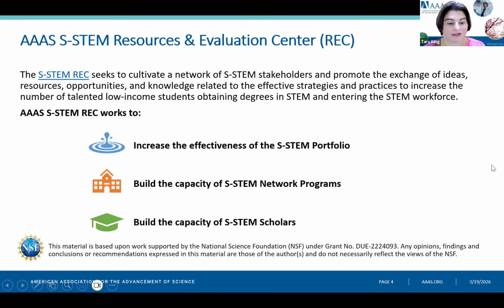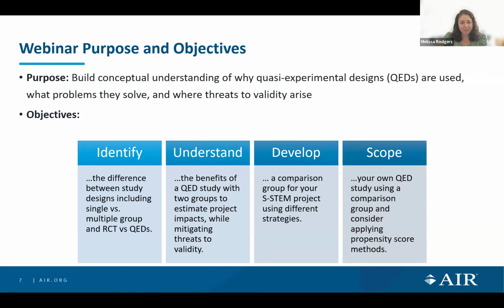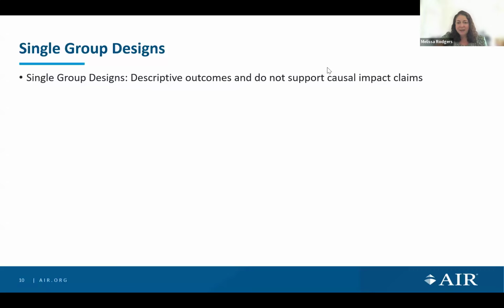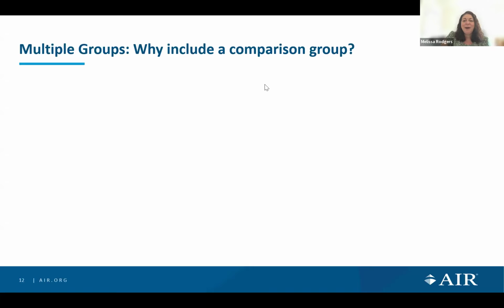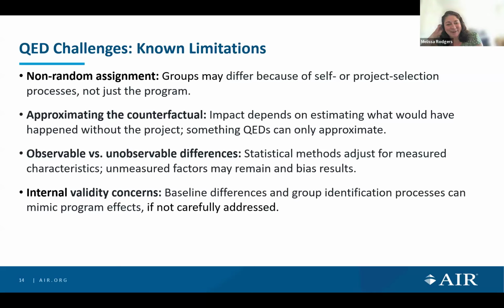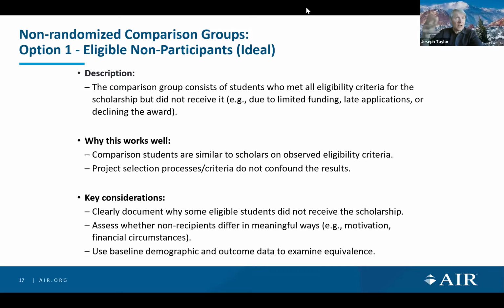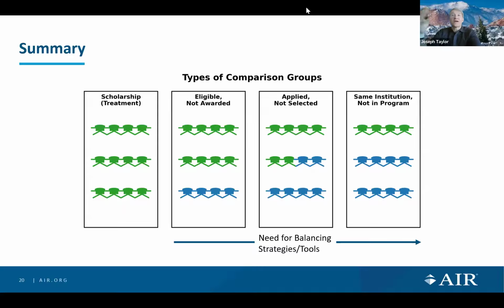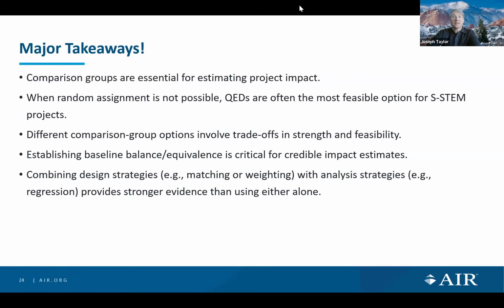Designing Evaluations with Comparison Groups: Part 1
This introductory webinar equips S-STEM PIs and evaluators with essential design thinking to move from descriptive outcomes to stronger, defensible evidence of program impact. The webinar introduces the foundations of quasi-experimental designs by explaining when and why they are used and the kinds of real-world problems they are meant to solve. It highlights common threats to validity in single- and multiple-group studies and focuses on the central challenge of selection bias—how to think carefully about what would have happened in the absence of a program or intervention. The session then walks through practical examples of comparison groups commonly used in education settings, emphasizing how thoughtful design choices strengthen conclusions and could be applied to the evaluation planning for S-STEM PIs and their evaluators.